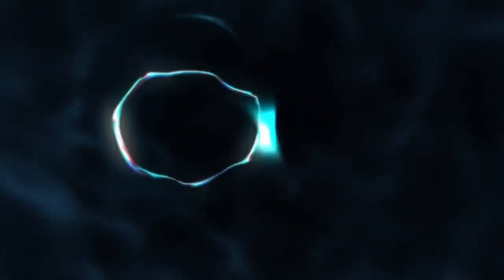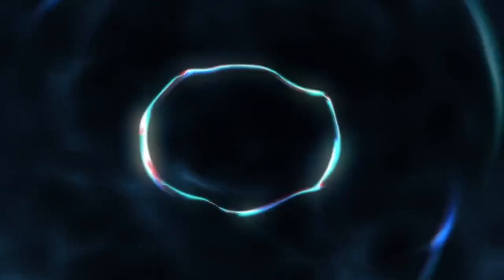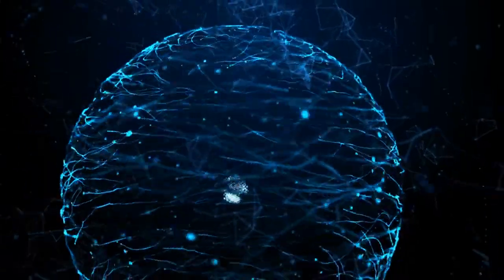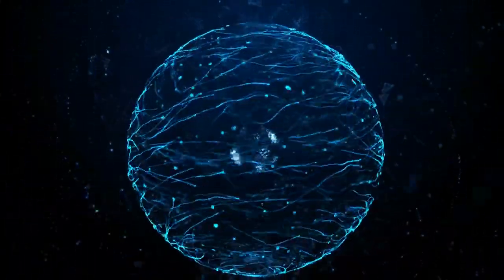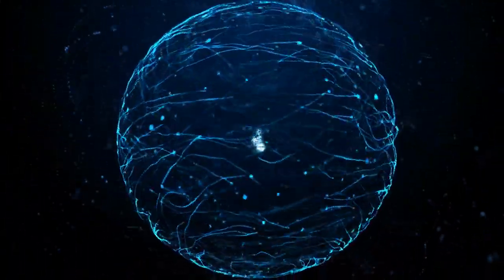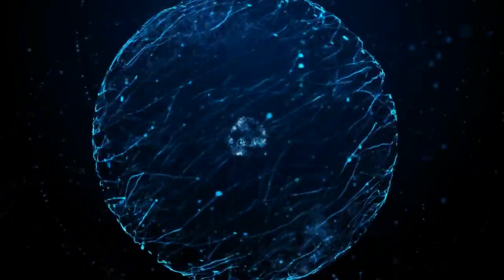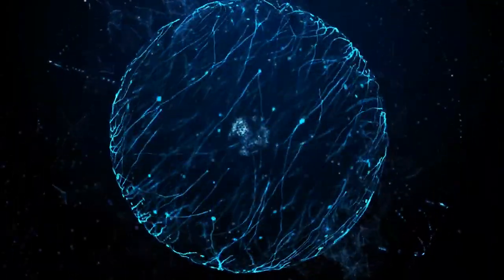Roger Penrose Dark Matter Doesn't Exist And Big Bang Didn't Happen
Embark on a voyage into the intriguing realms of contemporary physics as we delve into String Theory and Roger Penrose's Conformal Cyclic Cosmology (CCC). From the awe of ancient civilizations gazing at the stars to today's forefront scientific quests, humanity's relentless pursuit of comprehending the universe spans epochs. String Theory introduces a novel outlook, proposing minuscule vibrating strings as the elemental constituents of the cosmos, seamlessly incorporating gravity within its framework. Conversely, CCC Theory presents an alternative narrative of the universe's unfolding, suggesting perpetual cycles instigated by cosmic explosions. Despite their merits, both theories encounter skepticism and obstacles, igniting a continuous discourse within the scientific community. Join us in deciphering the enigmas of the cosmos as we probe into these captivating theories and their ramifications for our comprehension of reality.